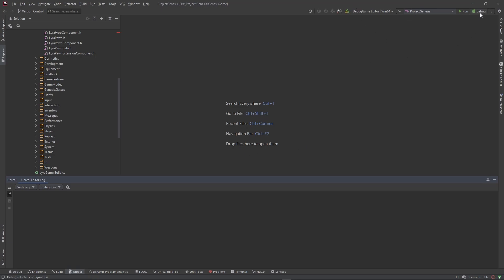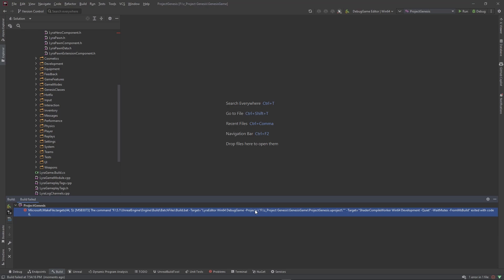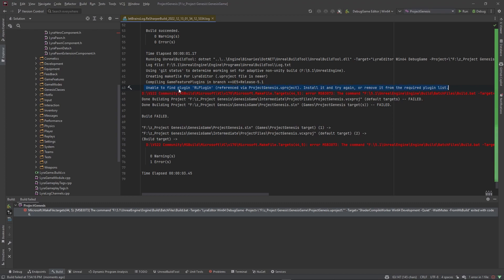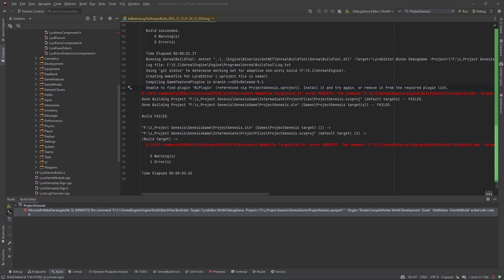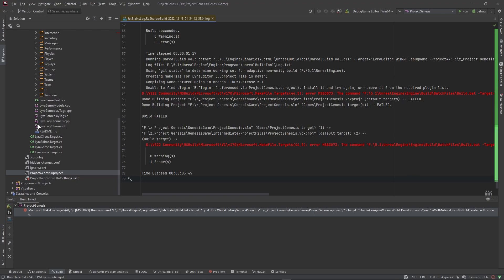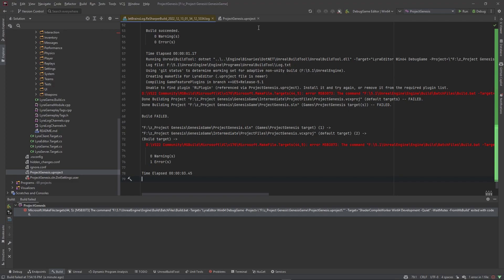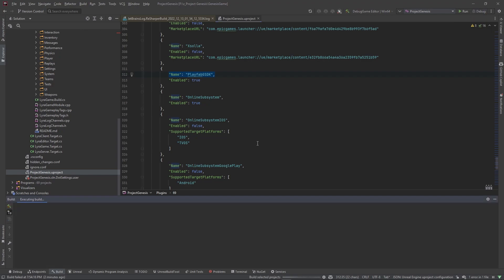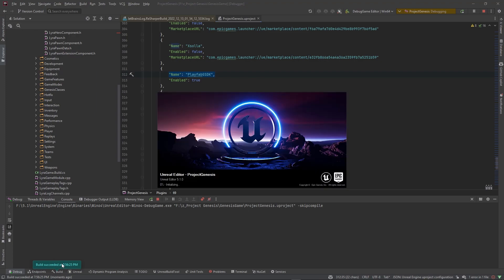Is Your Unreal Project Not Compiling? Watch This!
In this video I show you the fastest way to detect and solve compiling errors in unreal engine 5